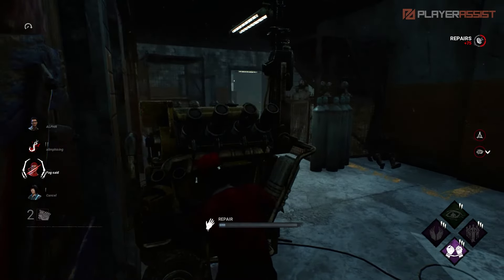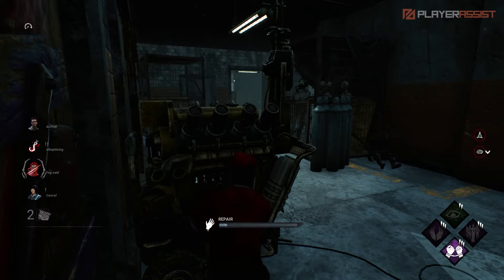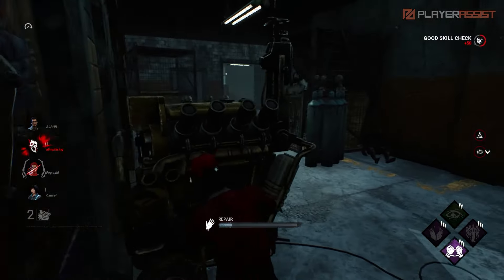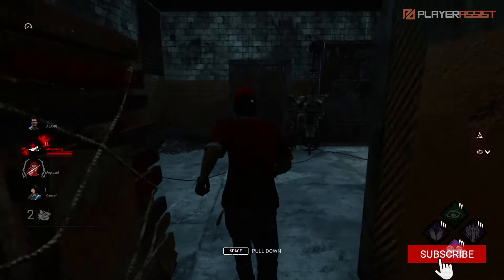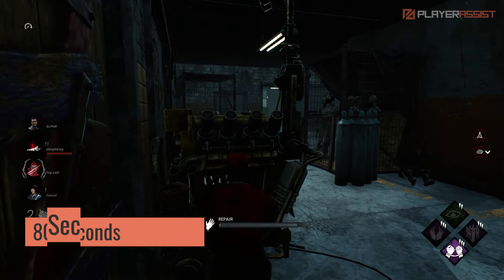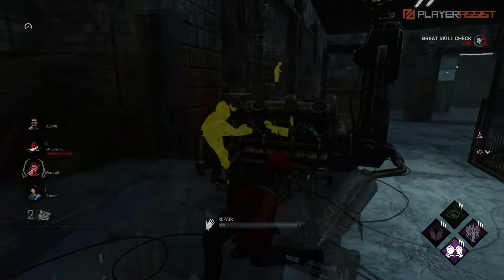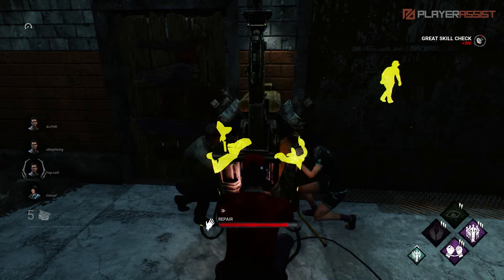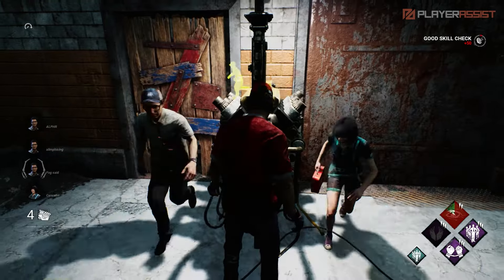How to Repair Generators in Dead by Daylight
To win the game in Dead by Daylight, one of your objectives is to repair all 5 generators to open the exit gate. If you're new to the game, here's what you need to know about it.

Music
RKVC -That One Bar Scene